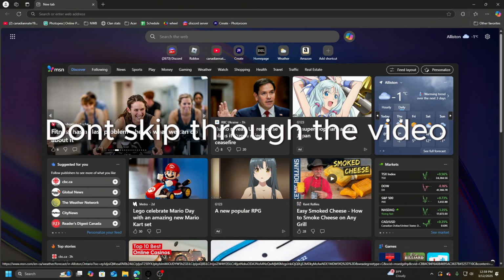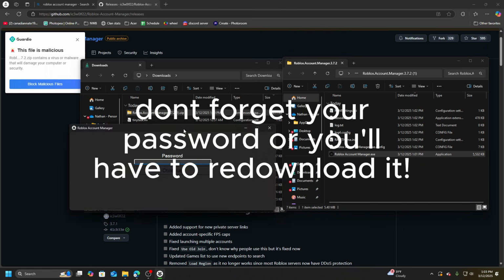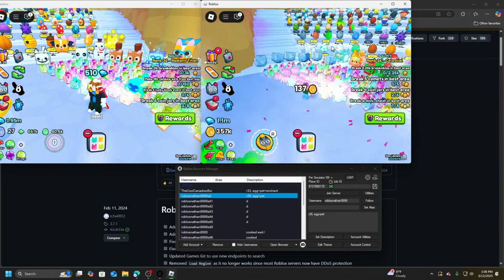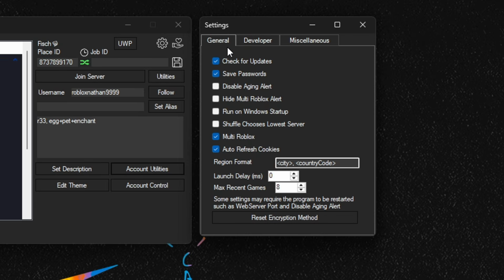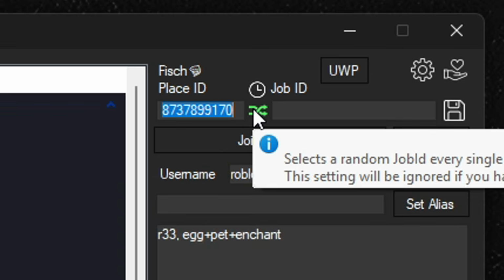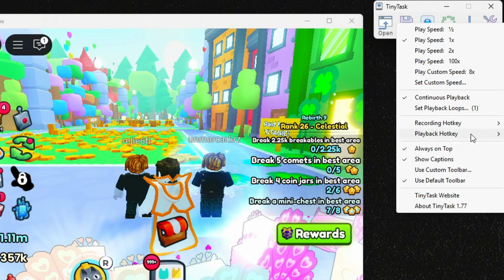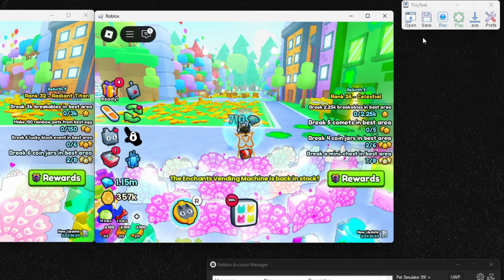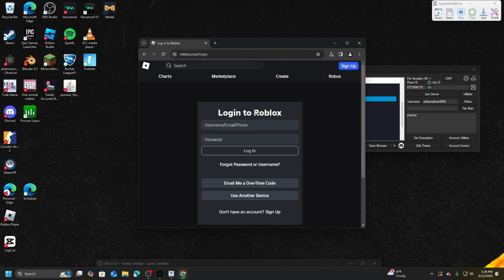How to run multiple Roblox accounts at the SAME time! (Roblox Account Manager)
Discord - apply to RBN9 clan for PS99!

here is a very indepth tutorial and walkthrough on how to use roblox account manager! this will help you run multiple roblox accounts at the same time on the same device!

- I go through how to download it, how to run it, settings to use
- i also go over how to not get disconnected in roblox (using tinytask)
- there is a very indepth tutorial on how to use tinytask on here aswell

works for any roblox game! (works best for pet simulator 99, bloxfruits, adopt me, fisch, beeswarm simulator, MM2, pet simulator X, tower defense simulator, pets go, anime defenders, and lots more!

Song: Embrace
Composer: Sappheiros